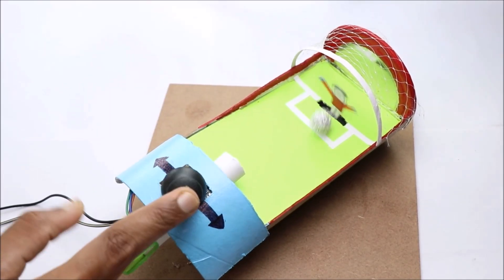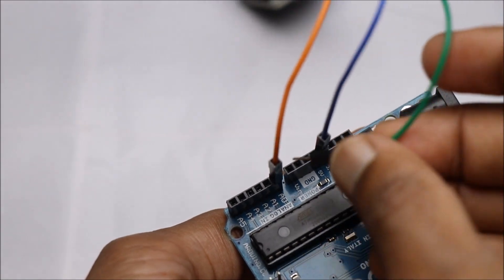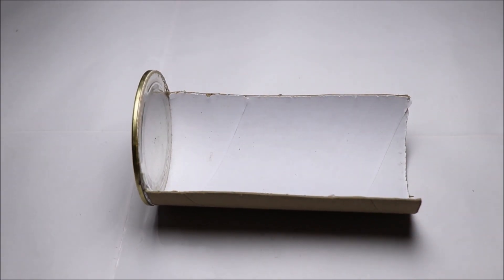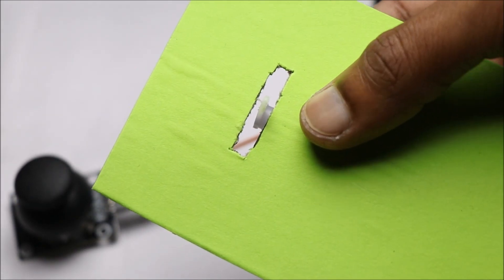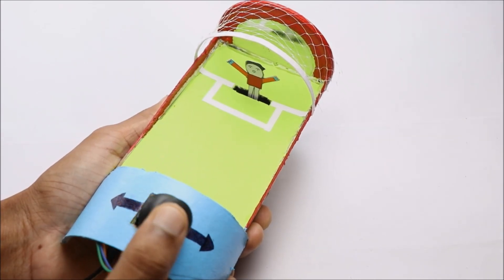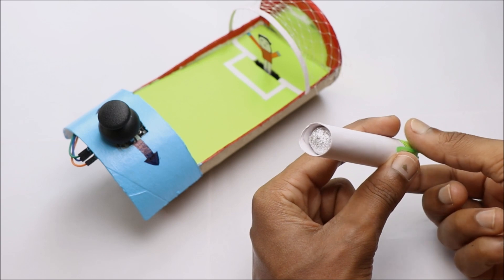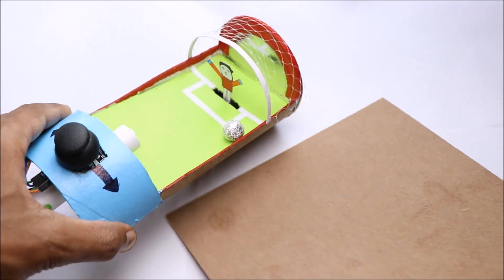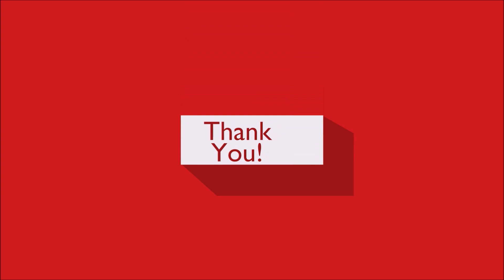How To Make ARDUINO Football Penalty Game | Make Soccer game using Arduino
Make arduino soccer penalty game in simple way, To make this NEW ARDUINO project you need
Materials
Arduino Uno (aflte lnks)
Micro Servo
Joystick module
For Circuit Diagram and code visit Letsmakeprojects.com
To play this soccer game two players are needed one for throwing ball and other for operating goal keeper!